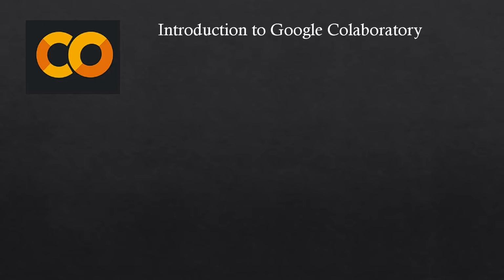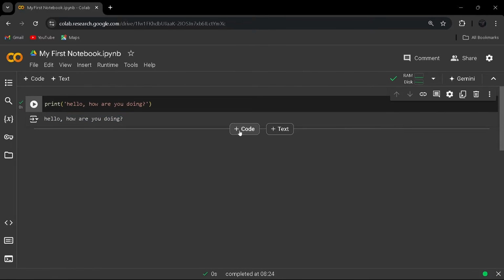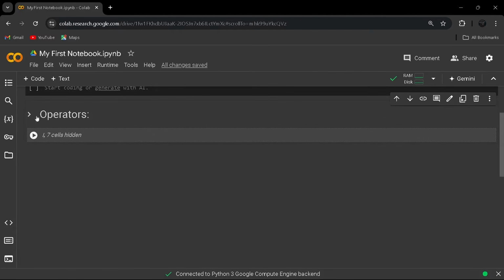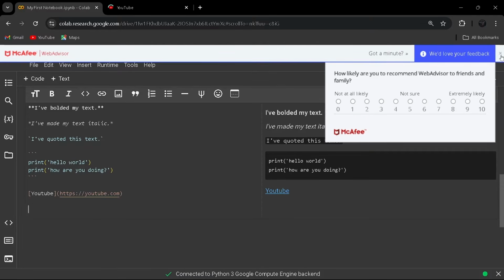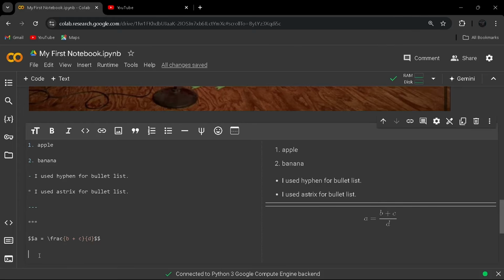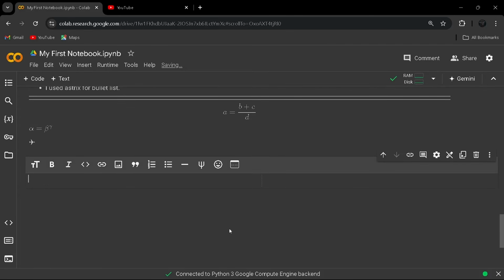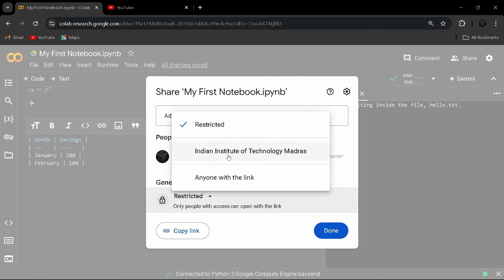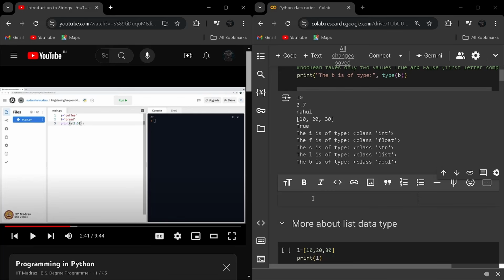Introduction to Google Colab